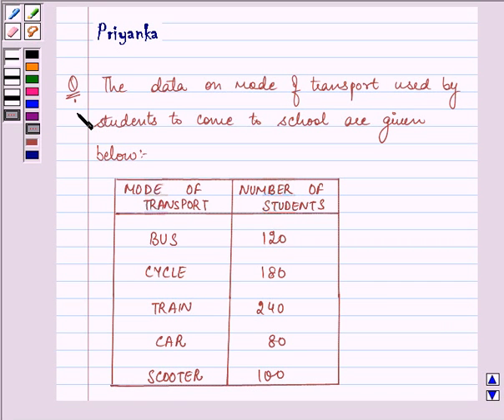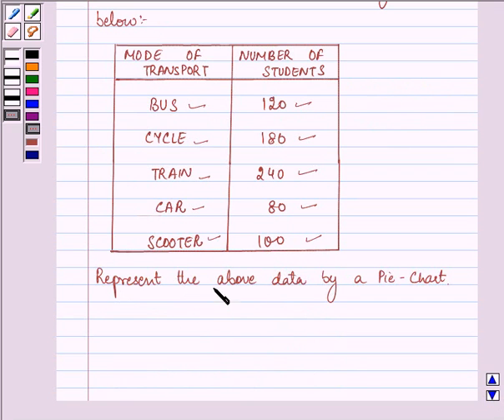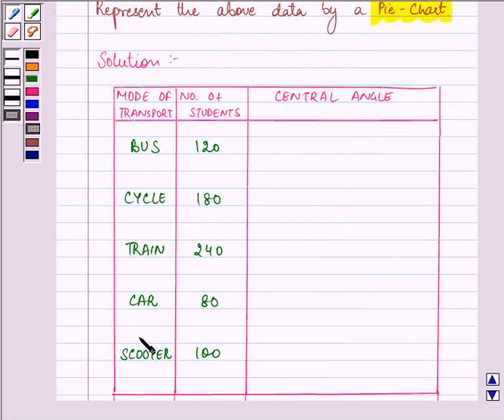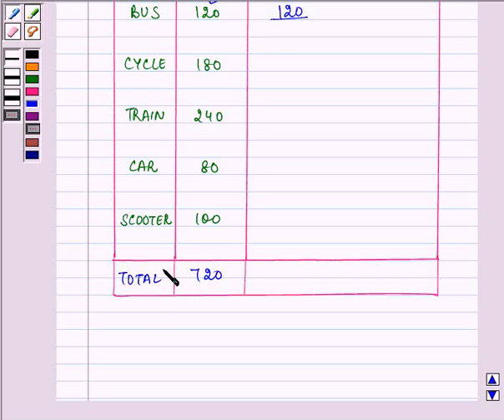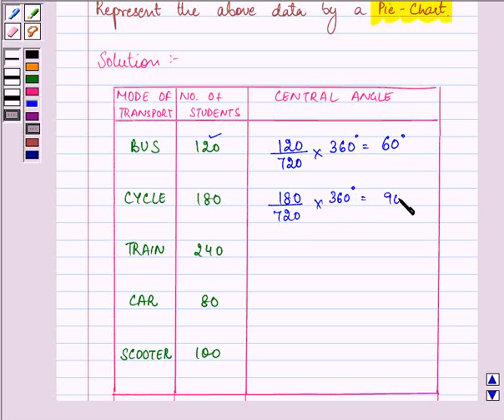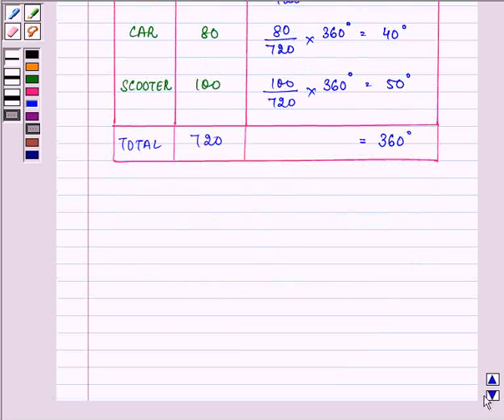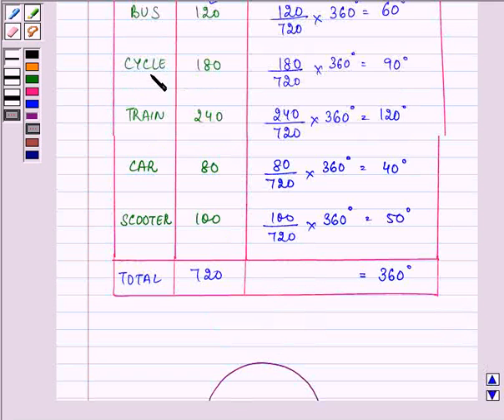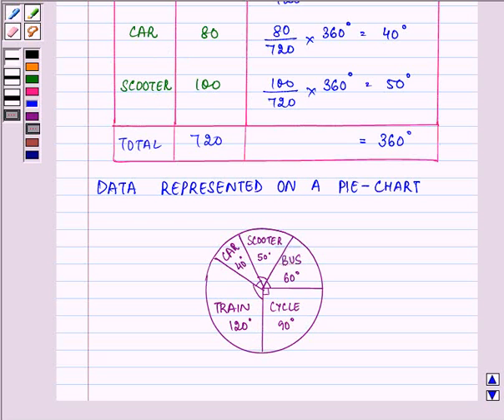Maths X CBSE OD B 2005 1 19